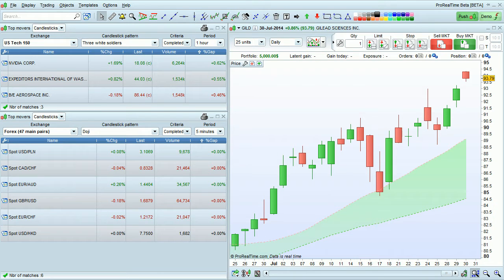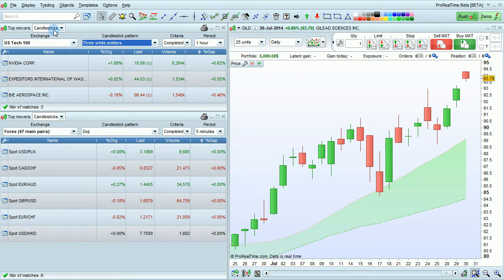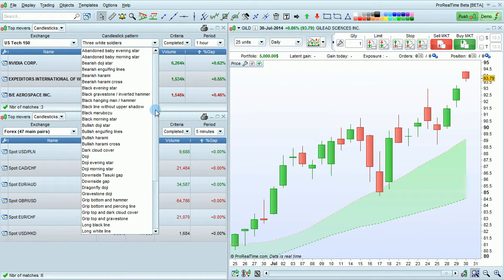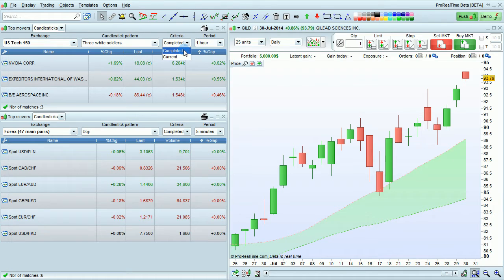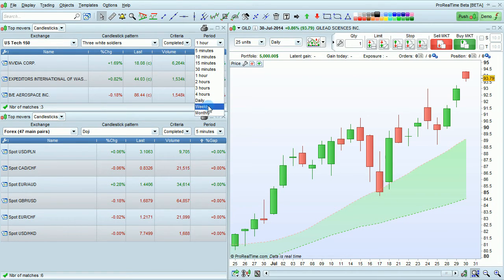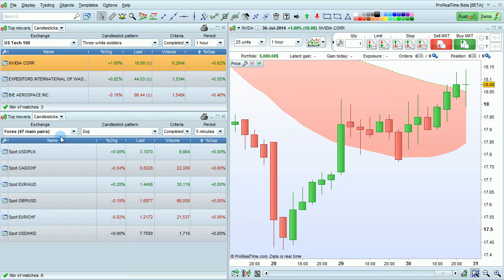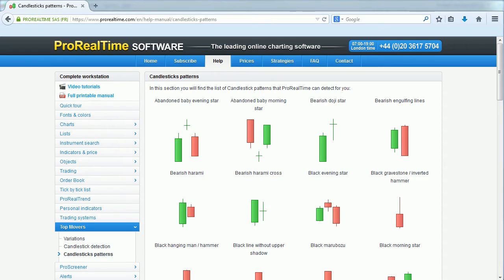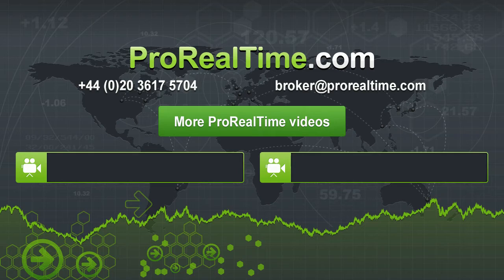How to use the candlestick detection market scanner to detect chart patterns - ProRealTime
How to use the candlestick detection market scanner to detect chart patterns - The candlestick pattern detection tool scans entire markets to find instruments which show popular candlestick patterns on charts.